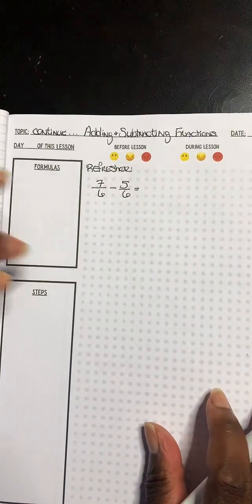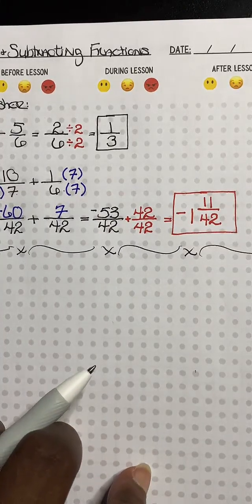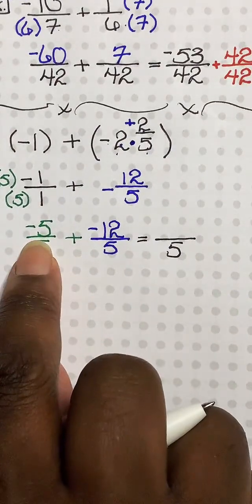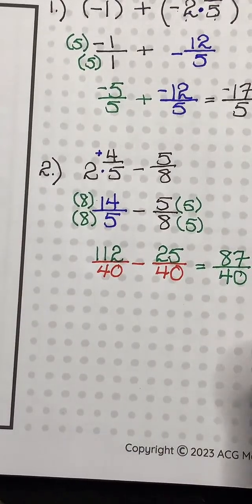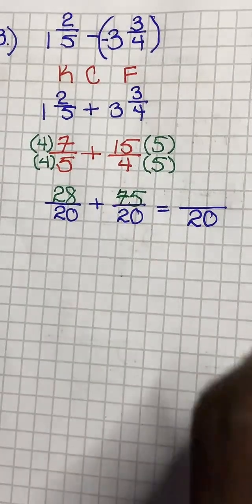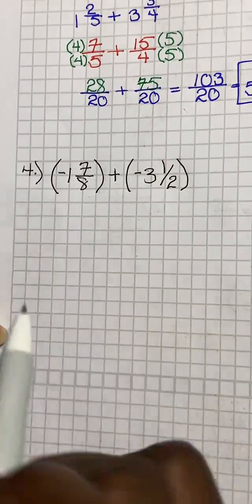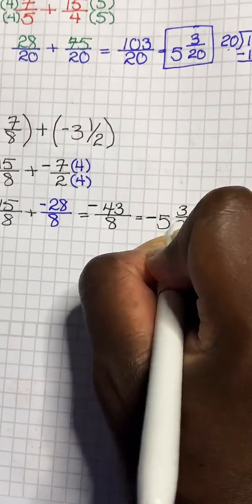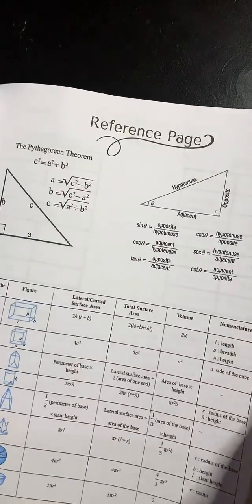Adding & Subtracting Fractions (with Mixed Numbers) | Step-by-Step Math Help ✨➕➖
Fractions don’t have to be frustrating! In this lesson, we’ll break down how to add and subtract fractions, including those tricky mixed numbers that often confuse students.

Here’s what you’ll learn:
✅ How to find a common denominator when adding or subtracting fractions.
✅ Step-by-step method for working with mixed numbers.
✅ Simplifying answers for a clean, final result.
✅ Practice problems with clear explanations.

This lesson is perfect for:
📘 GED, ASVAB, and ACCUPLACER prep
📘 Middle & high school students
📘 Adults refreshing their math skills

By the end of this video, you’ll be more confident with fractions — whether they’re proper, improper, or mixed!

✨ Want extra practice? Grab the Ultimate Math Notebook for step-by-step notes, guided practice, and plenty of space to work through your problems.